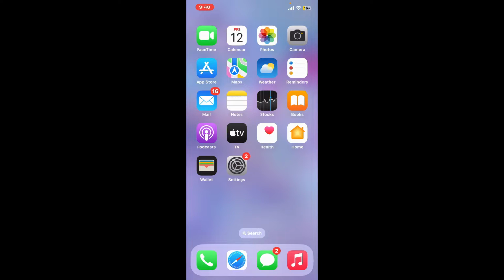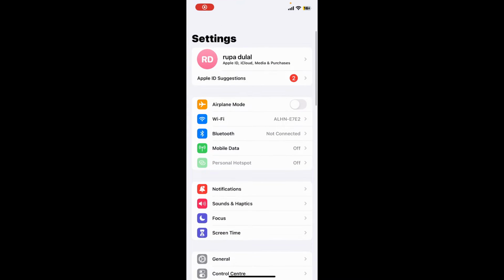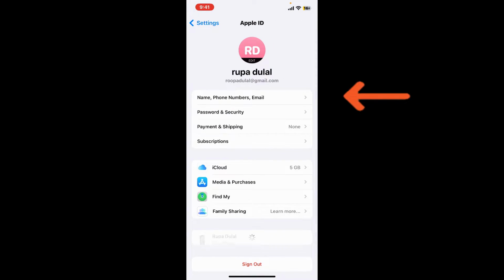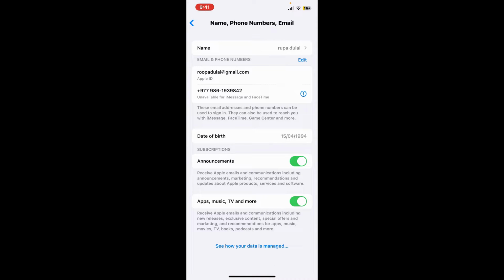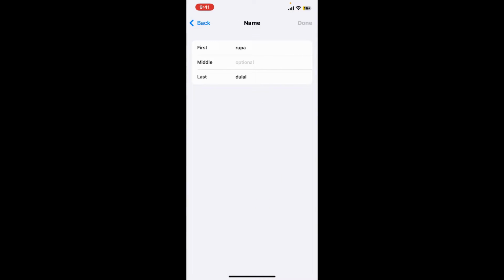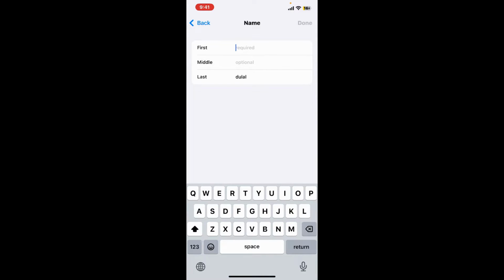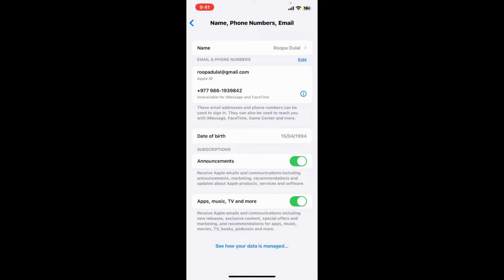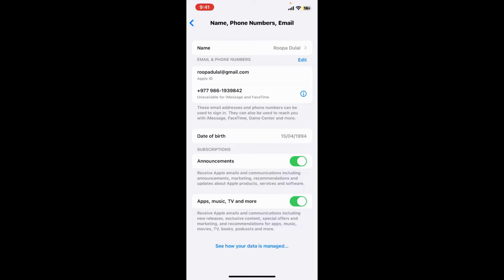How to Change Your Name on iCloud 2024?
In this tutorial, we'll guide you through the seamless process of changing your name on iCloud. Whether it's a personal preference or a need for update, watch now to discover the steps and ensure your iCloud profile reflects the identity you want to showcase.